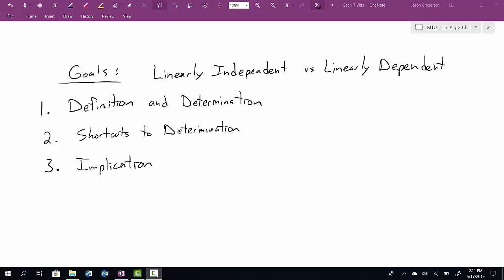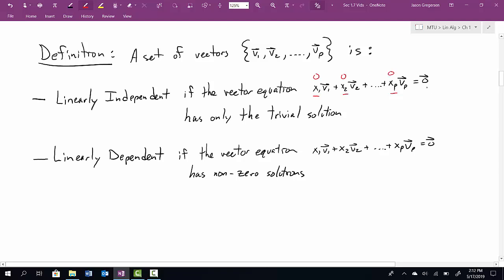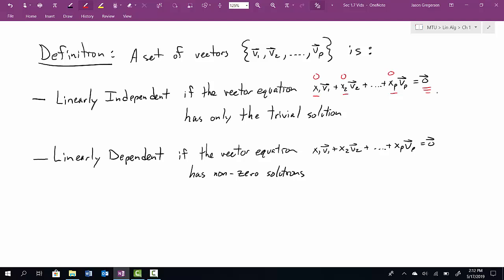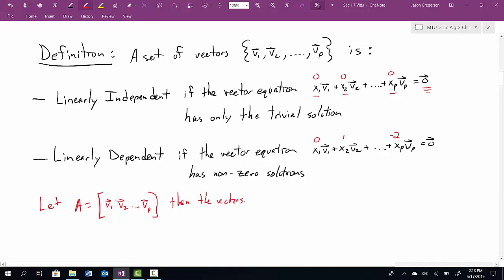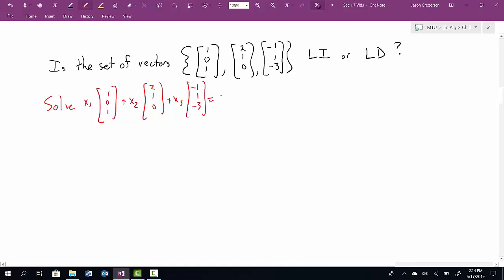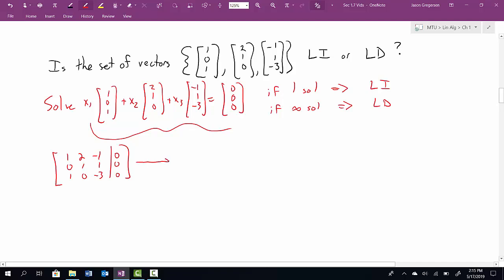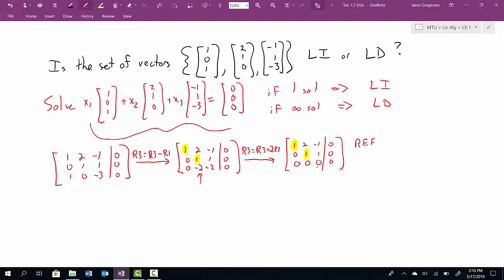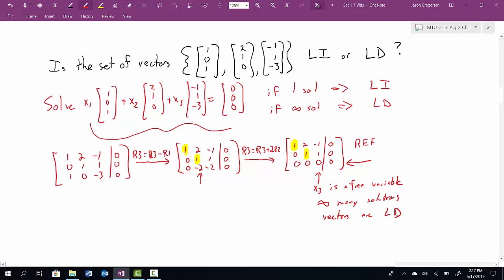Sec 1.7 Prep Linear Independence